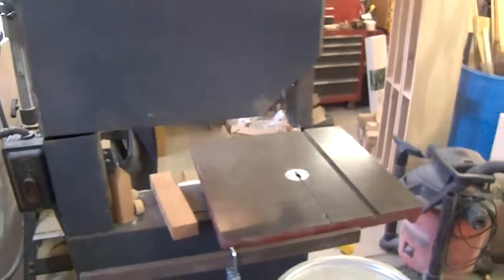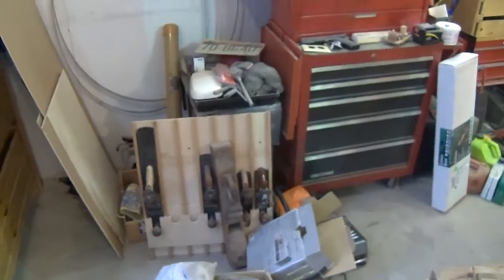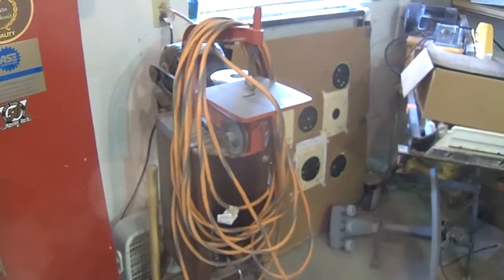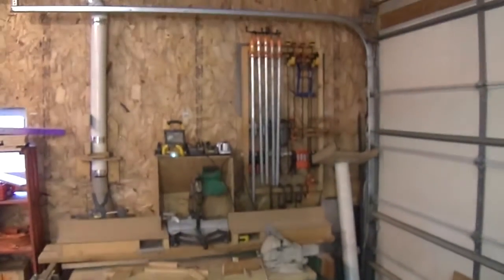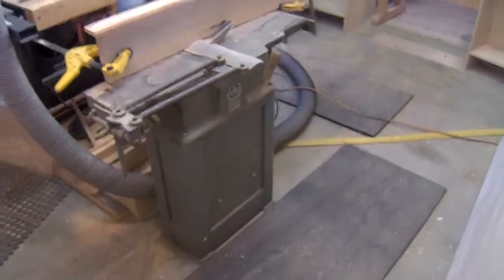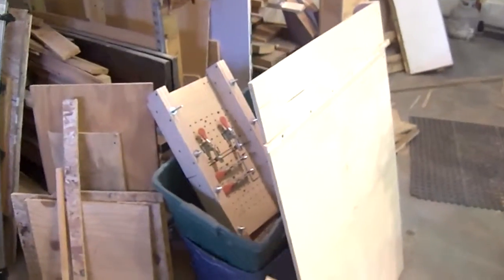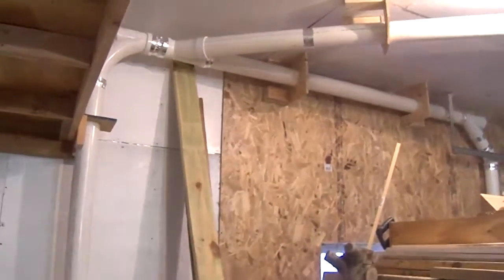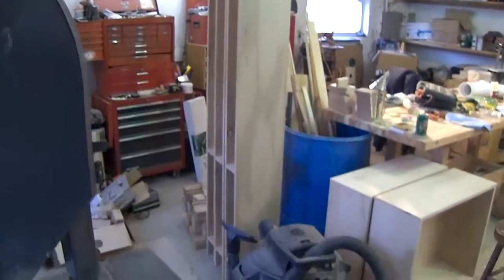Shop Tour 2.0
Shop up and running. Not totally sure if this is where all the tools will stay but for now all is running and usable. I have dust collection for part of shop. Heat and AC if need so can be used and has been used year round.